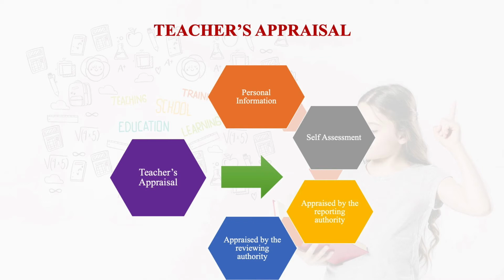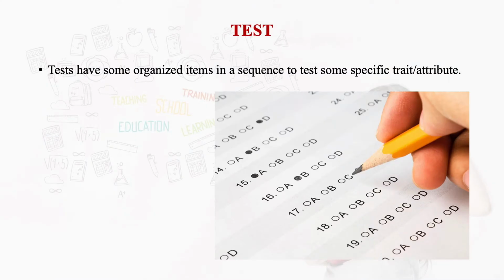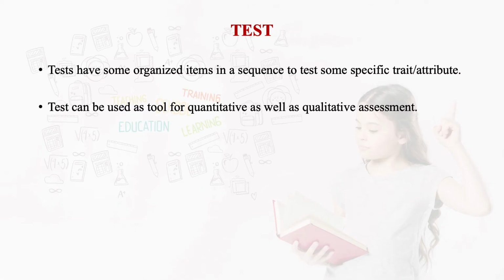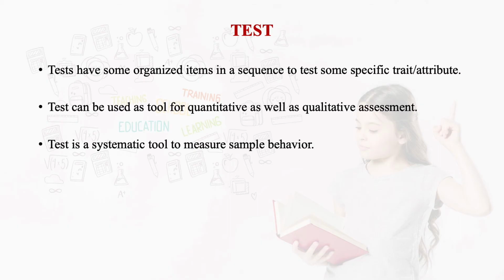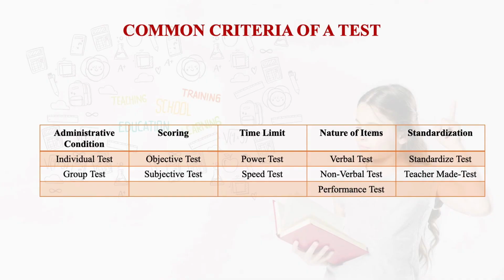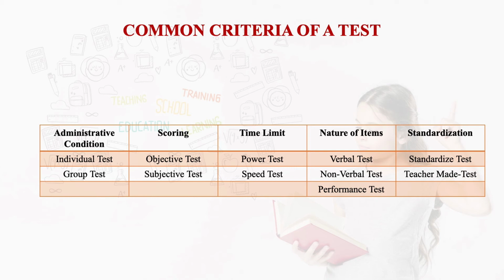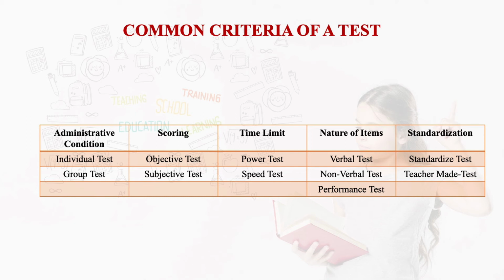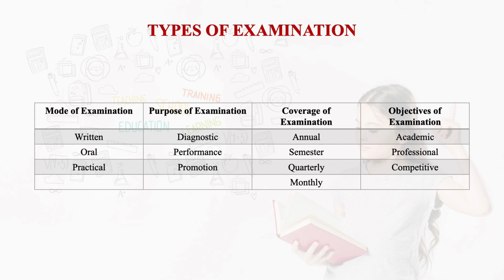Assessment for Enhancing Learning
Second Video Lesson on Module-1 of BES-127